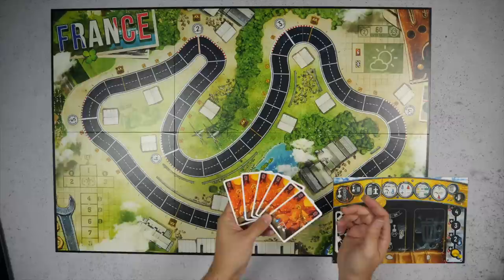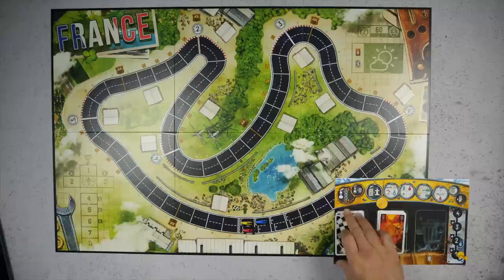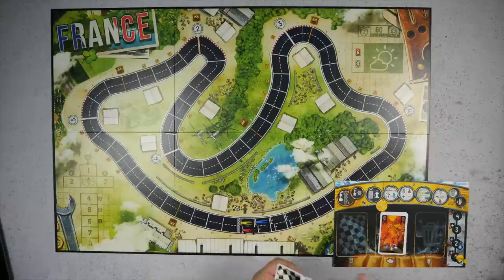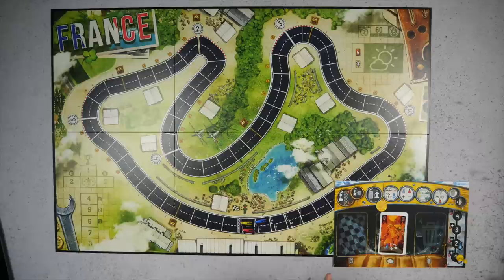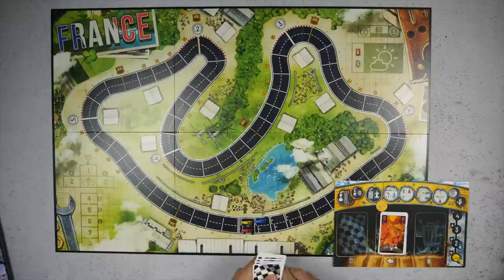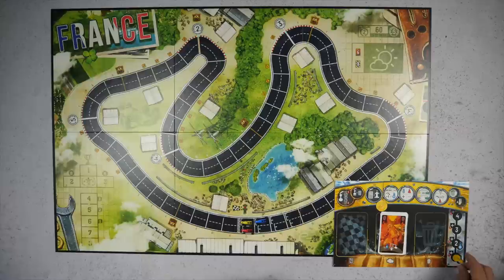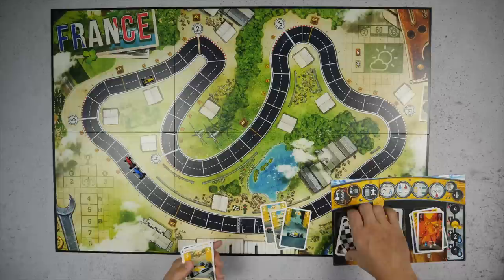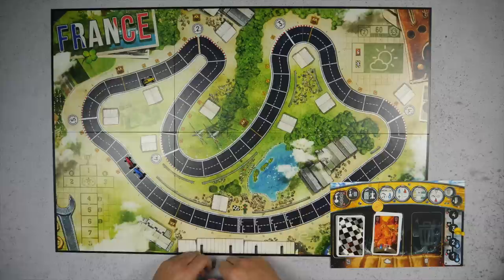Heat Review: Days of Wonder Does Days of Thunder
Mike, Camilla, Chris, and Zee discuss their thoughts on this lavish racing game with plenty of content in the box.